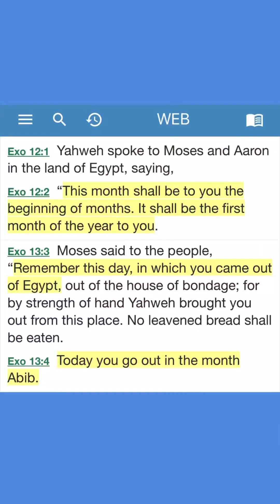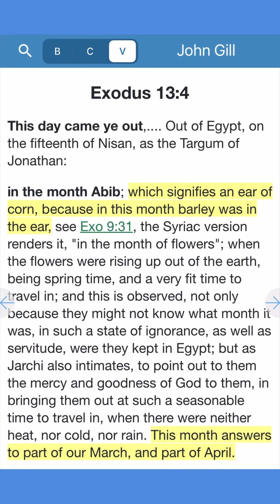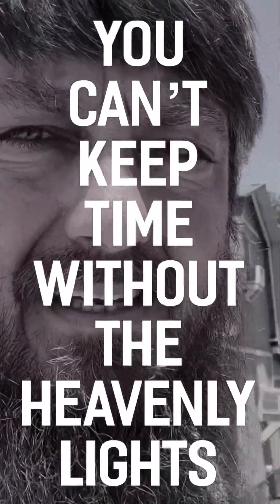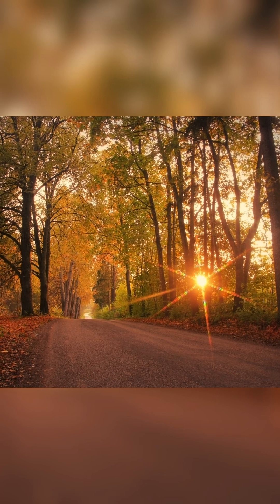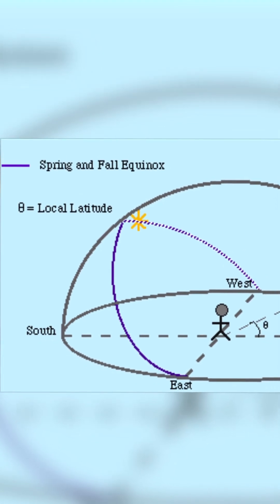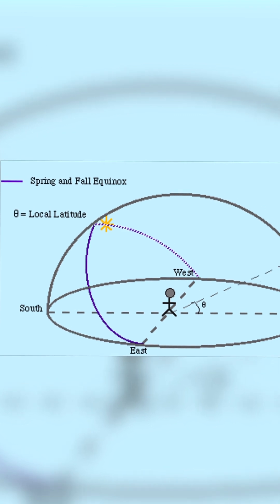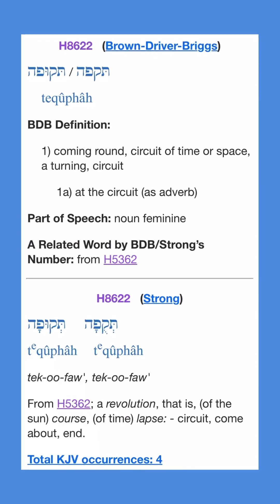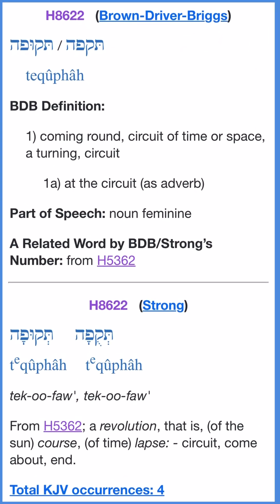Calendar Talk, Pt. 3 (the Spring Equinox)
Here I begin giving a bit more detail on each main/major element in the Scriptural calendar. I focus on the year being based on the solar cycle, specifically the spring equinox.